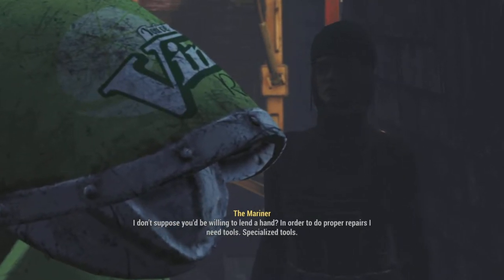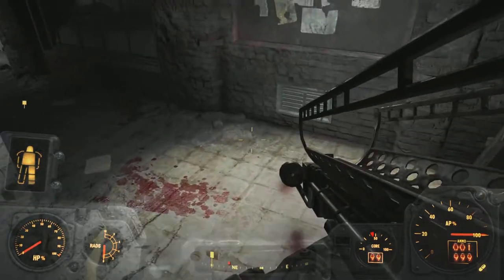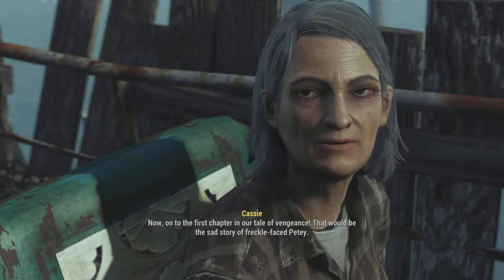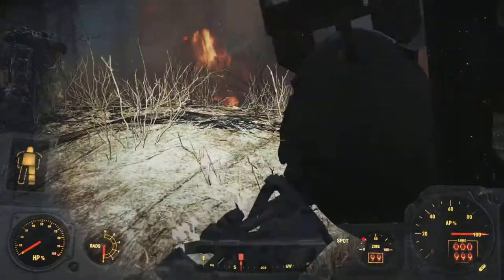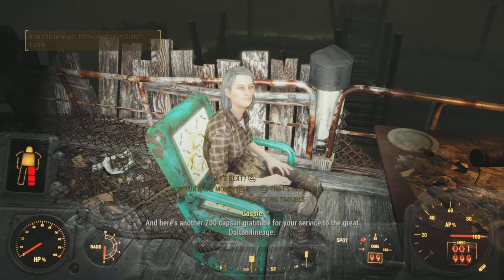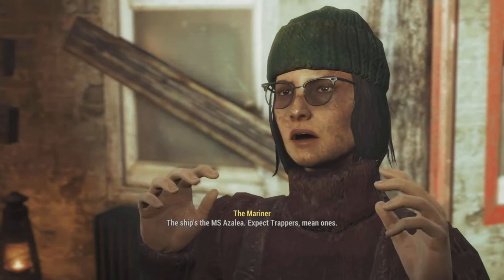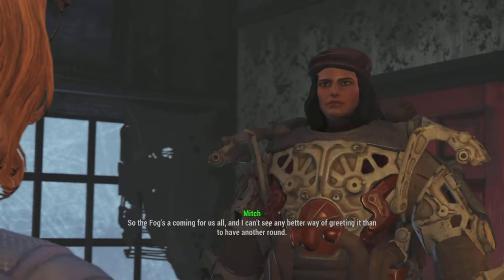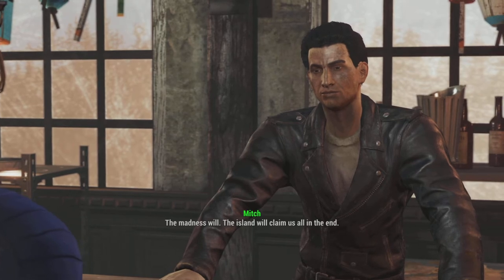Fallout 4 Episode 65 | Hull Breach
Welcome to the 65th episode of fallout4